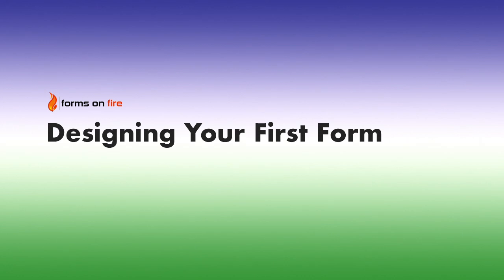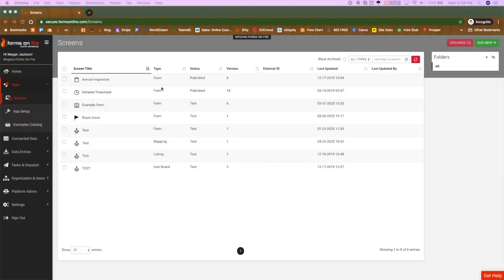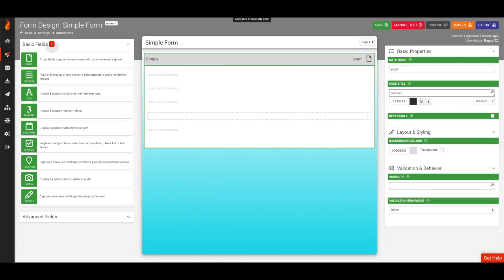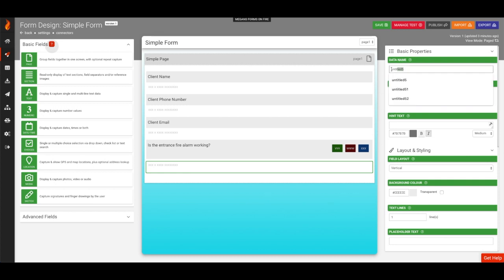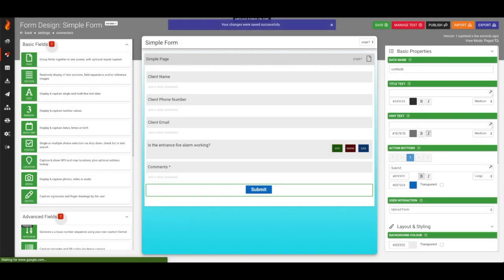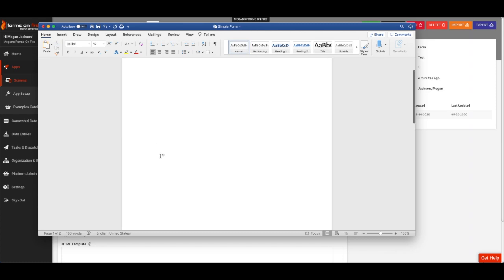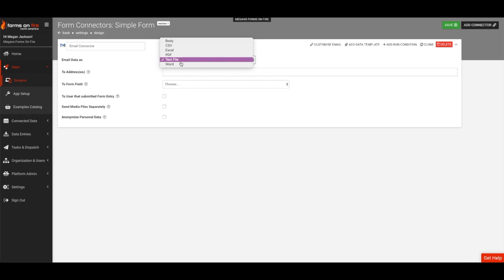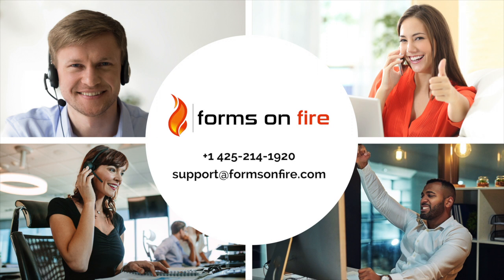Building Your First Form in Forms On Fire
Learn how to build your very first form using the Forms On Fire design tools in just 6 minutes.